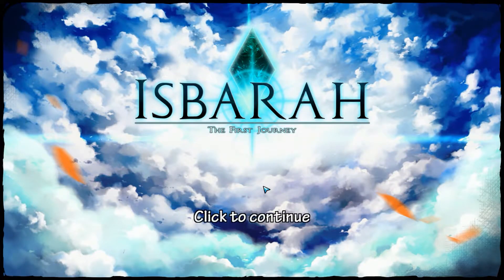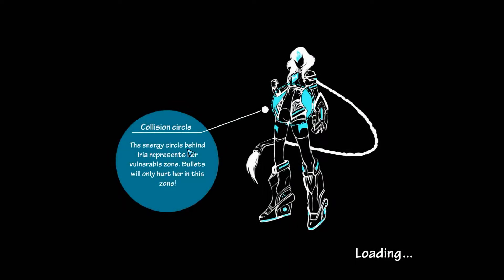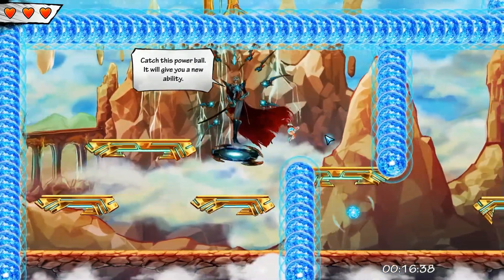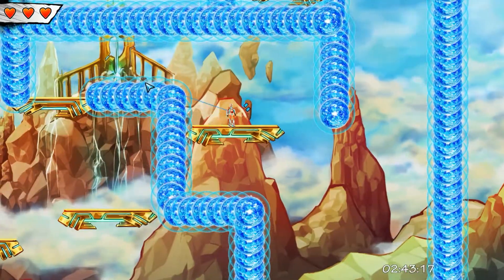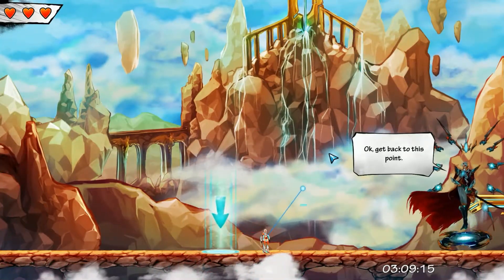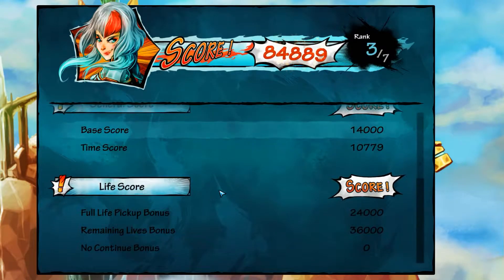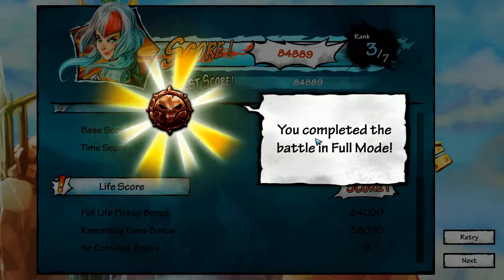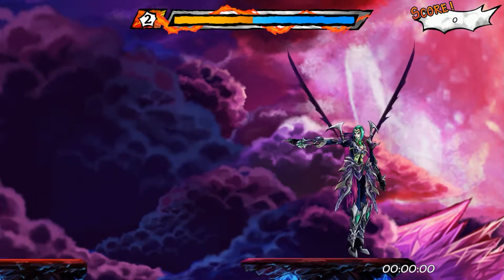First Look: Isbarah by Leikir Studios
Isbarah is a side-scrolling, platforming, boss-rushing, shoot-em-up game. You play as Iria, the daughter of God, who is tasked with bringing peace to the realm by slaying all of the evil bosses.

Game Information
Title: Isbarah
Developer: Laikir Studio
Steam: Coming Soon
System: PC/Steam
Year: 2015